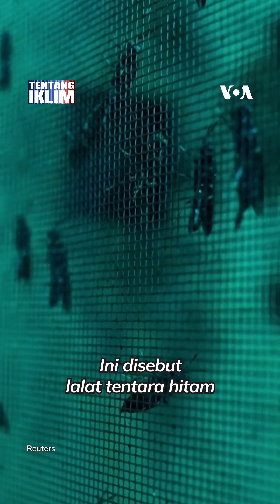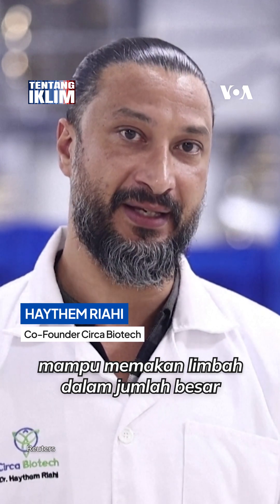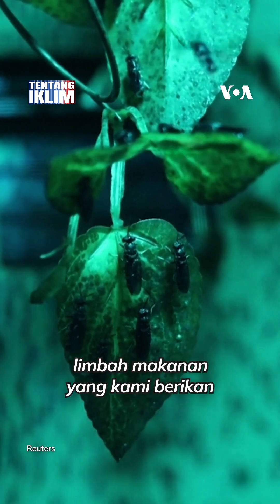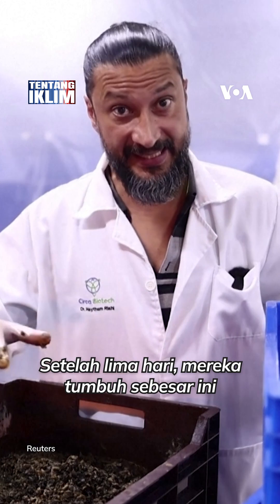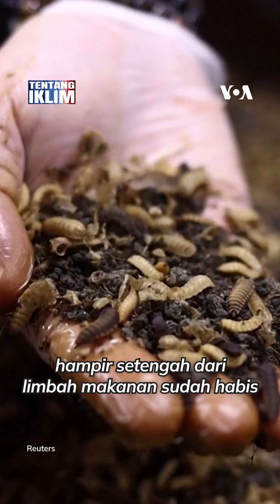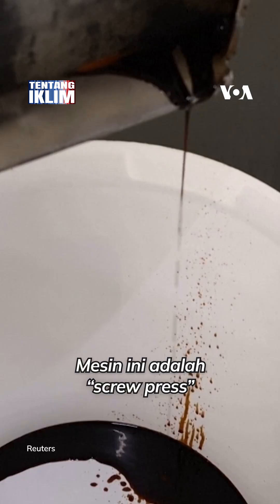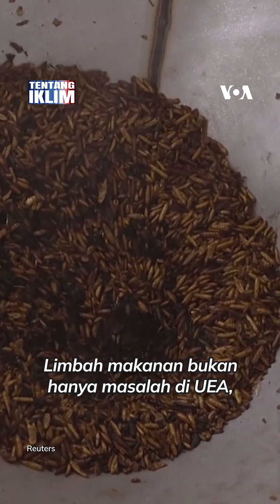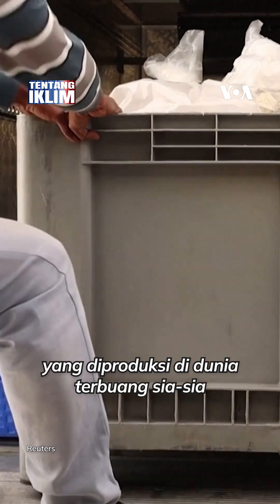Manfaatkan Lalat, UEA Ubah Sampah Makanan Jadi Bahan Bakar Pesawat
Uni Emirat Arab berhasil mengubah limbah makanan menjadi bahan bakar pesawat berkelanjutan dengan memanfaatkan lalat tentara hitam.

Di sebuah gudang yang terletak di padang pasir Al Ain, Abu Dhabi, seorang ahli biologi bernama Haythem Riahi menciptakan lingkungan khusus untuk mengembangbiakkan ribuan lalat tentara hitam.

Riahi mengatakan bahwa larva lalat tentara hitam yang biasa disebut sebagai maggot, dapat mengonsumsi limbah makanan dalam jumlah besar.

Maggot nantinya akan dipanggang, dan diproses kembali untuk diambil minyaknya.

Minyak inilah yang dimanfaatkan sebagai biofuel atau bahan bakar organik, yang kini juga digunakan dalam dunia aviasi.

Bisnis budidaya maggot kini juga sedang berkembang di Indonesia.

Di Indonesia sendiri, total sampah makanan yang dihasilkan dalam setahun mencapai 20,93 juta ton, menurut laporan United Nations Environment Programme (UNEP) yang berjudul Food Waste Index 2021.

Jumlah tersebut menempati posisi empat terbesar di dunia, setelah China, India, dan Nigeria.

Sementara itu, Amerika Serikat berada di posisi kelima dengan produksi 19,3 juta ton limbah makanan per tahun.

Kanal YouTube VOA Indonesia menghadirkan berita terbaru dari berbagai dunia, khususnya berita dari Amerika. Ikuti juga kisah seru diaspora Indonesia di Amerika yang inspiratif lewat berbagai serial kami seperti Amerikuy dan Ketika Hidup Diperjuangkan. Kamu juga bisa intip berbagai aspek kehidupan di Amerika termasuk budaya, teknologi, seni dan hiburan.

Voice of America menyiarkan beragam program dalam 48 bahasa dan berpusat di Washington DC.